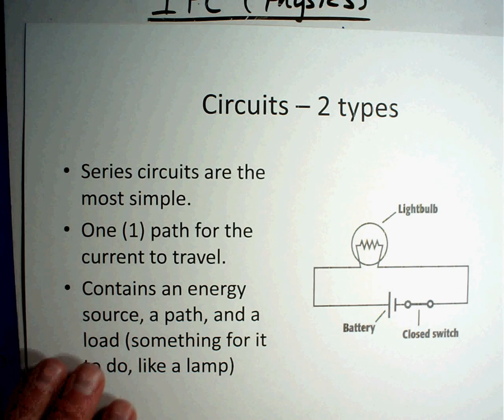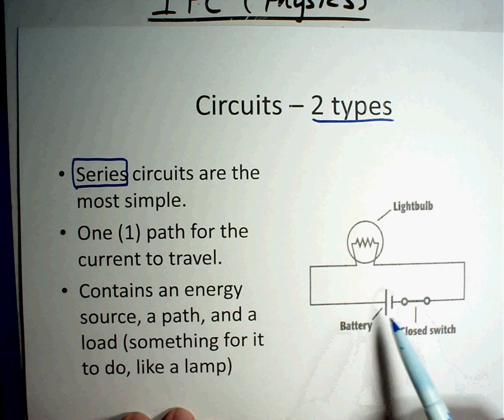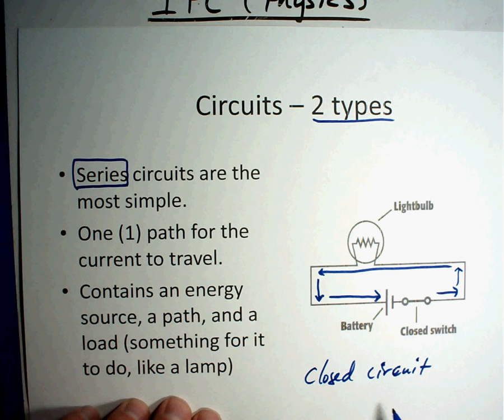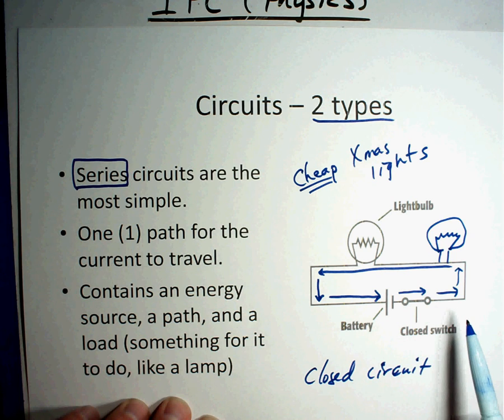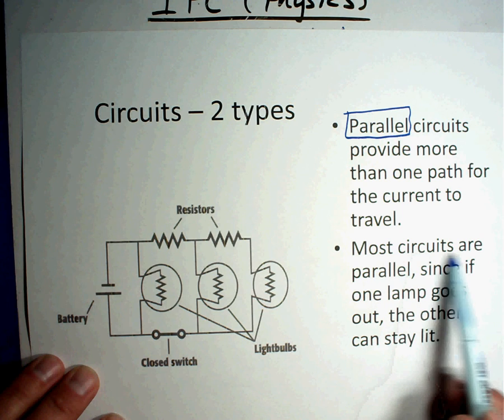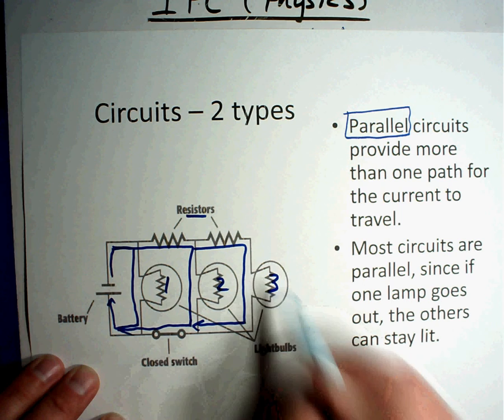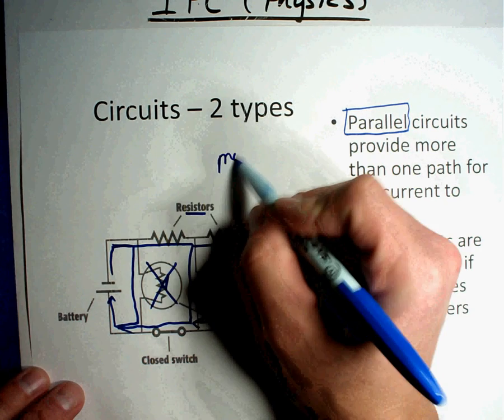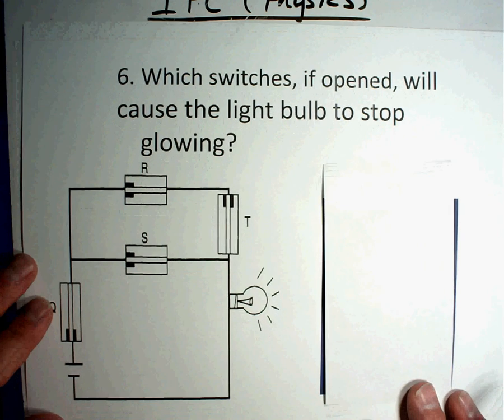Physics #7 - Circuits.wmv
Circuits and electricity are some of the fun topics in physics.  You will learn about voltage, amperage, current and resistance.  Watch carefully!